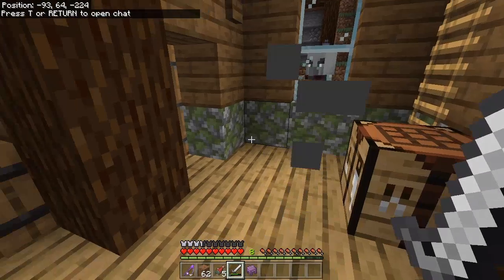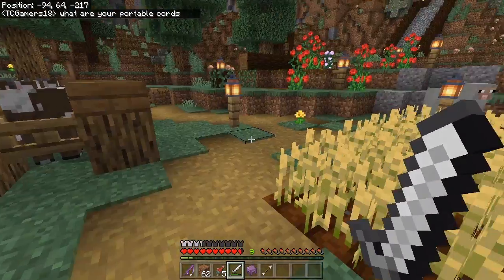There Be Dragons Over these Hills Minecraft: Mythic SMP EP3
NEW SMP FOR MCPE
MYTHIC SMP EPISODE 3
MINECRAFT BEDROCK

Hey guys! Thanks for clicking on this video. I hope you enjoyed!

Schedule:
Mondays-Tutorial
Wednesday-MYTHIC
Thursdays-Tutorial
Friday-MYTHIC
Saturday-MYTHIC

Please leave comments on video ideas for the future